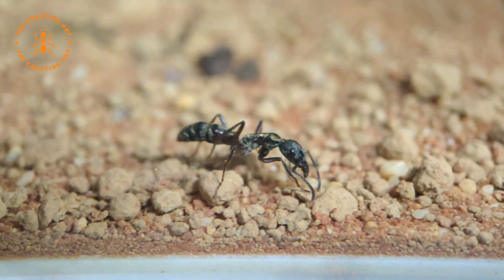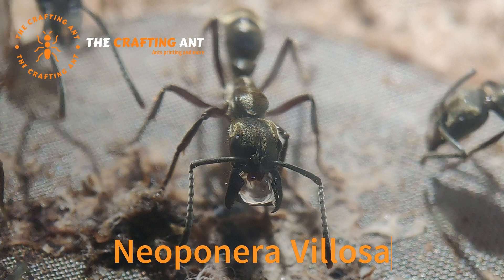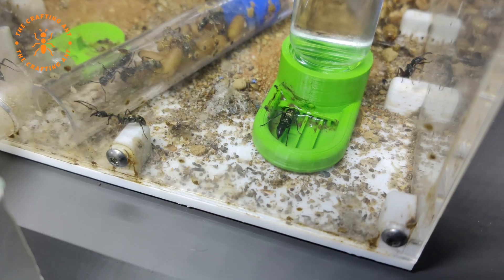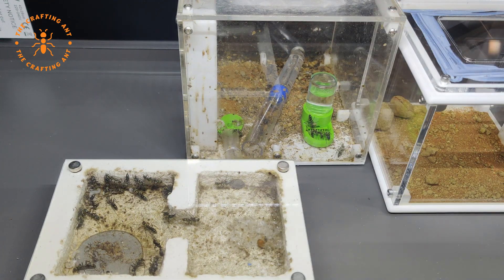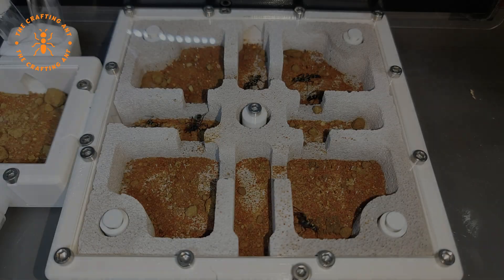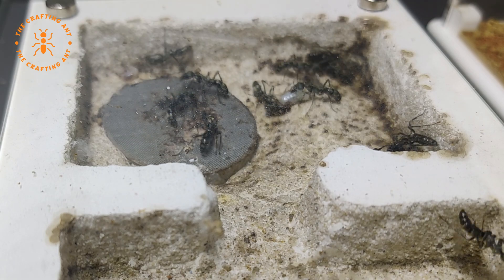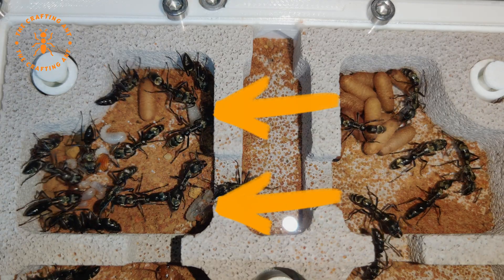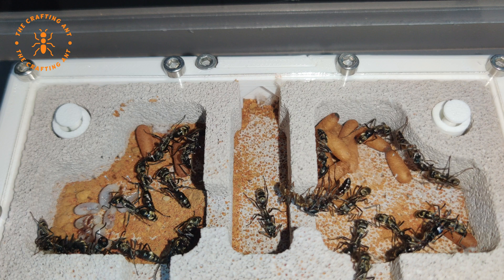Texas Bullet Ants and the roach rodeo (Neoponera Villosa)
Neoponera Villosa needing a new setup.

Stijn from the Ant Merchant needed a new setup for his bullet ants.
And ofcourse we needed to film that.